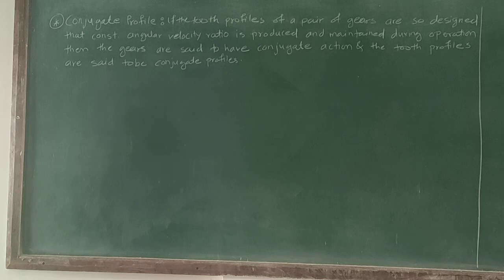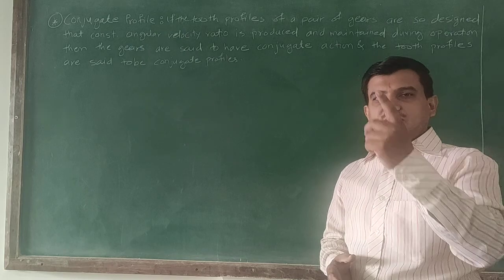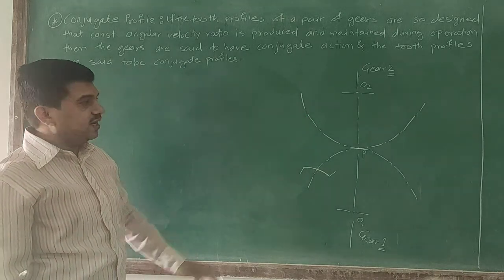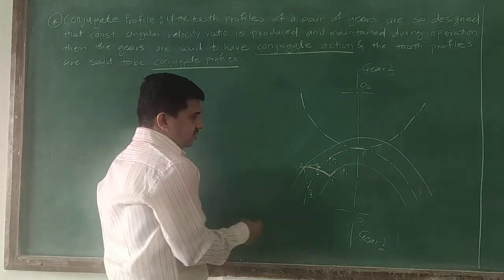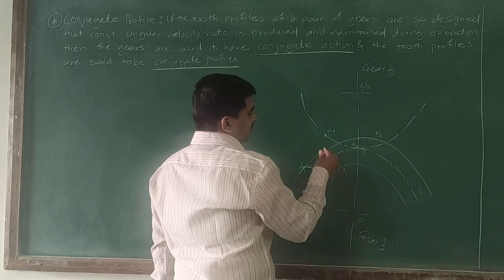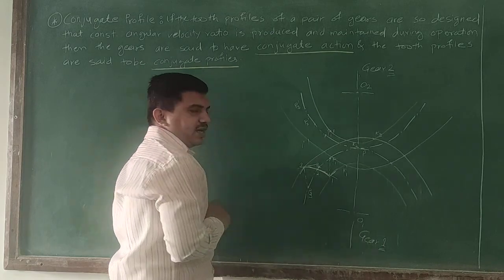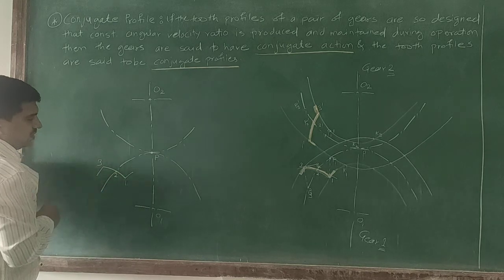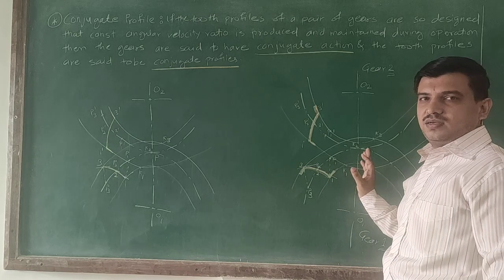Theory of Machines – II, Lecture No. 11